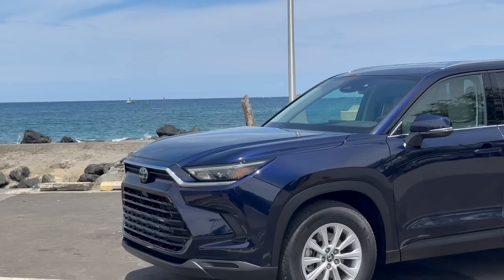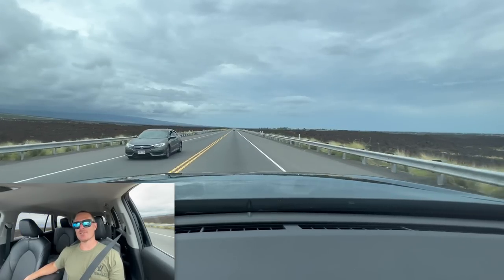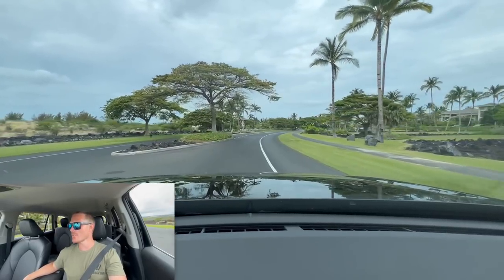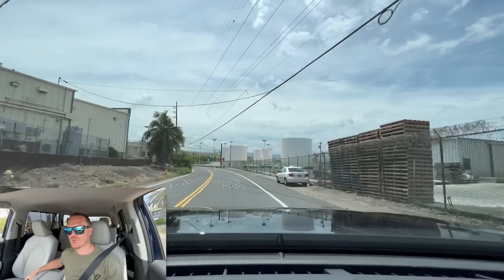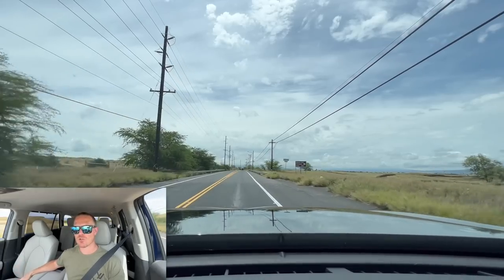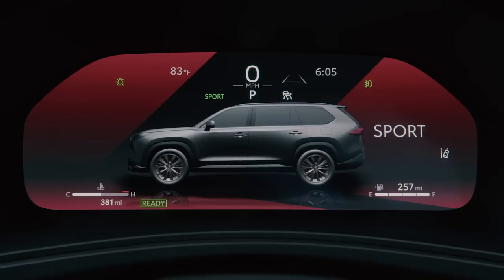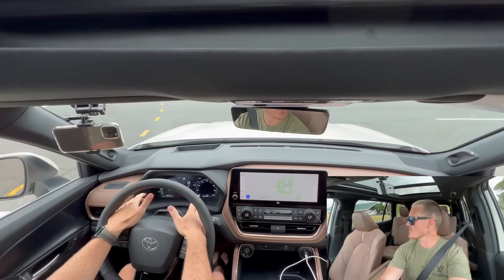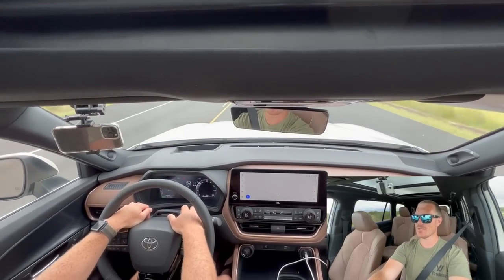Is The Hybrid Max Worth It? Driving All 3 2024 Grand Highlander Powertrains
00:00 Introduction
00:13 2.4L Turbo Grand Highlander
03:37 2.5L Hybrid Grand Highlander
07:36 Hyrbrid Max Grand Highlander
12:25 My Favorite Grand Highlander